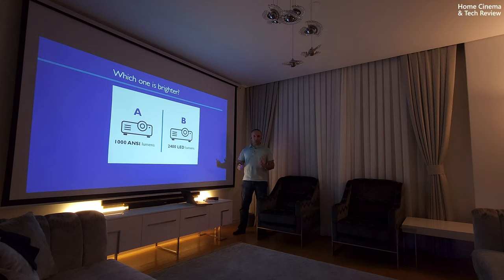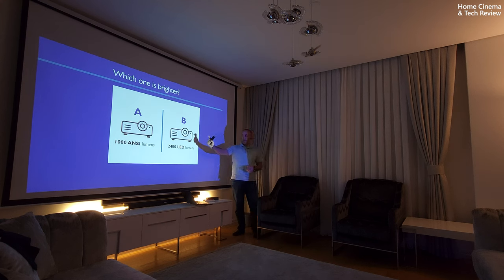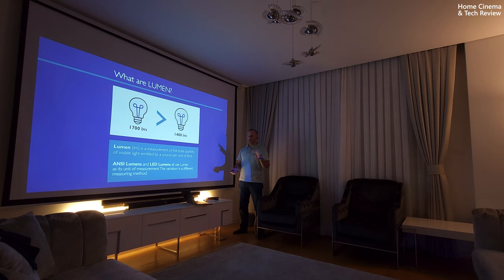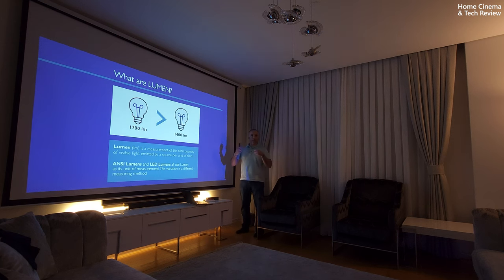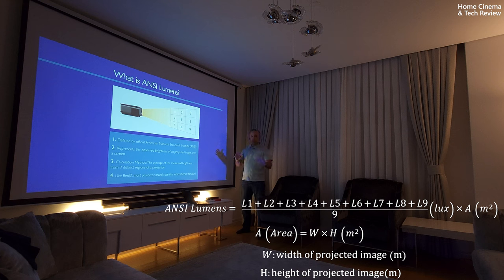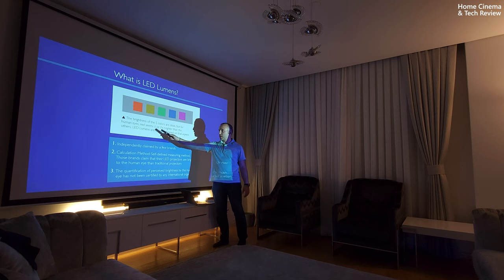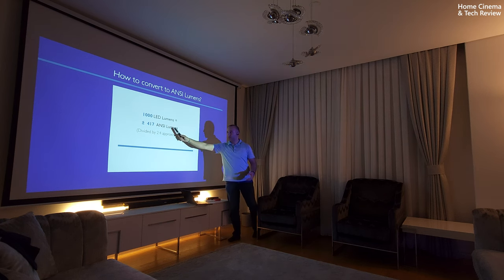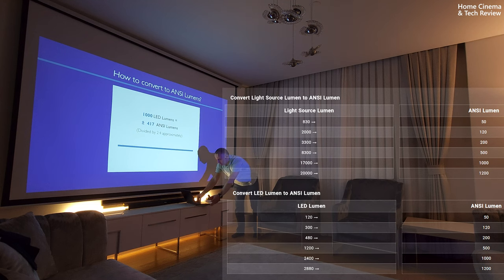Lumens & Ansilumens for Projectors ! Know Before You Buy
I've gathered links and videos I find helpful if you want to dive deeper in to this topic